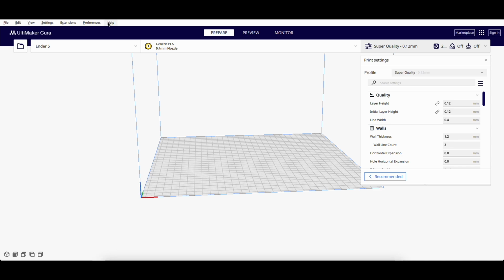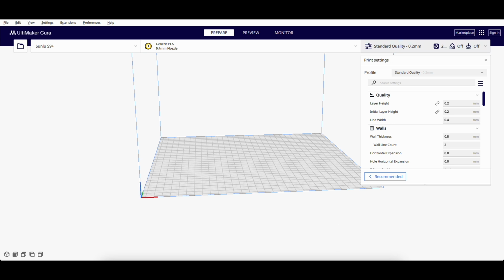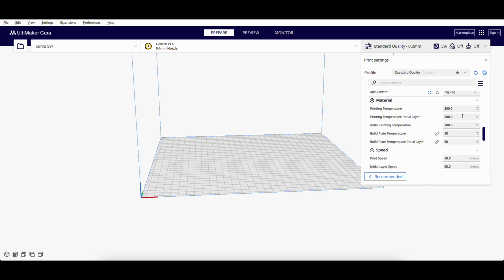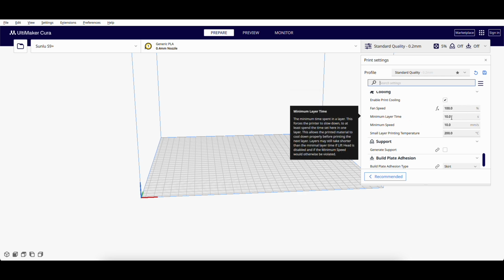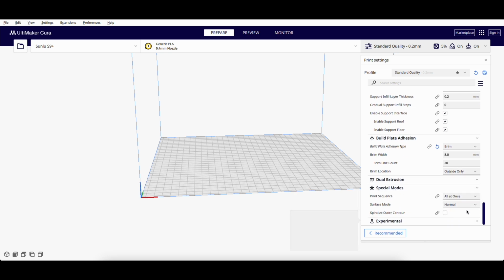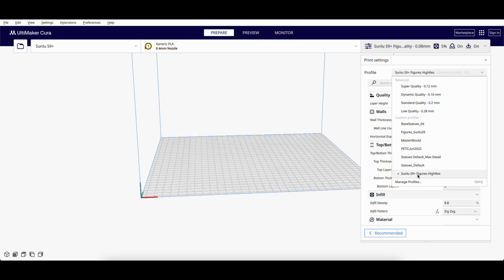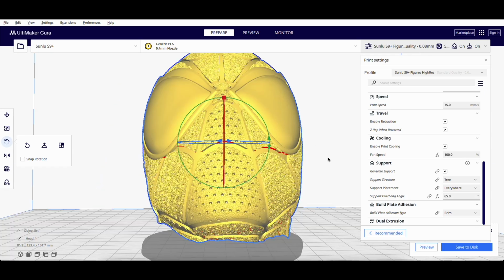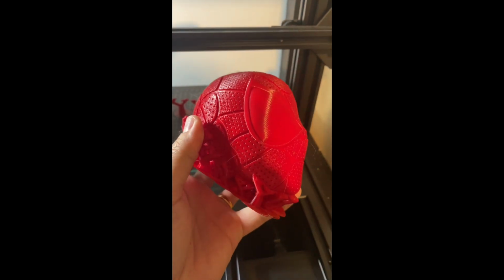Slicer Settings in Cura - Max Detail!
How to create a Cura Profile for Sunlu S9+
The process I use to create a profile in Cura